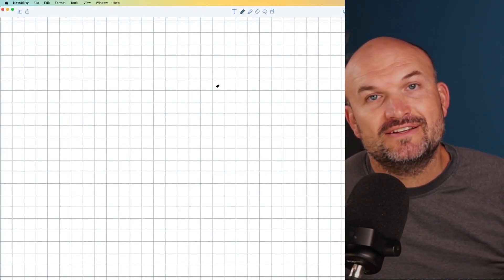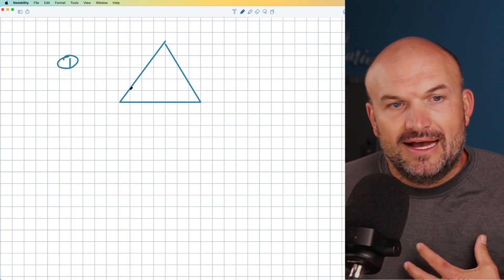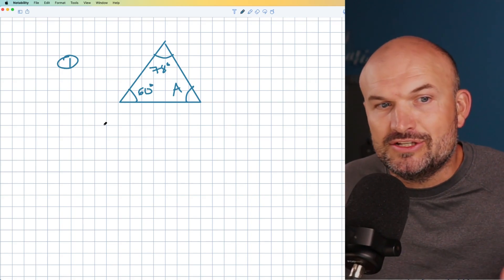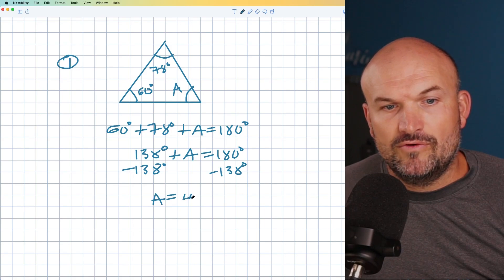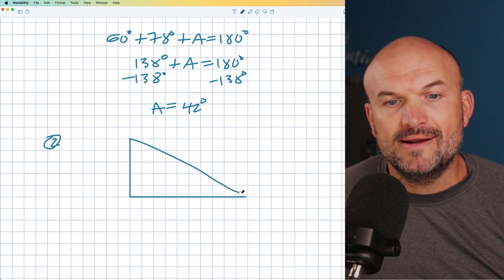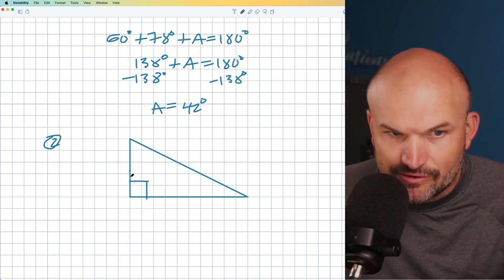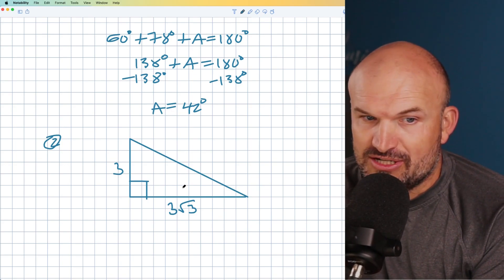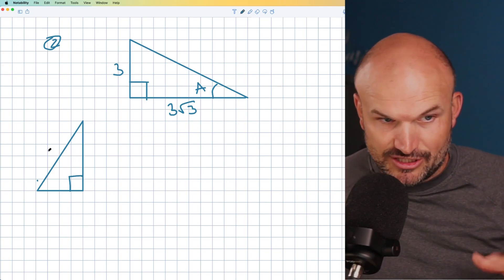Easy Medium Hard Missing Angle of a Triangle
In this video I am going to show you how to find the missing angle of a triangle given an oblique triangle and a right triangle. We will look at an easy method to hard based on what information we are given